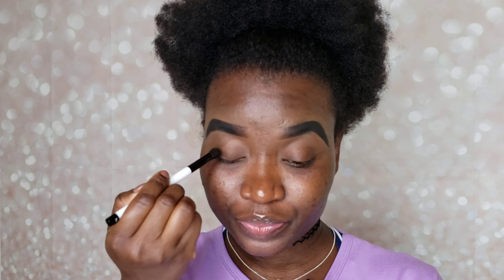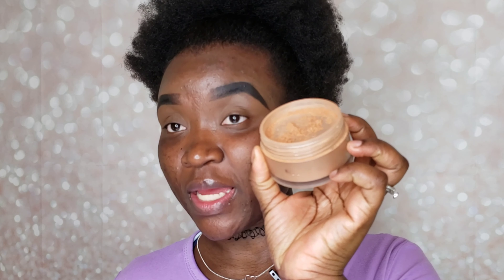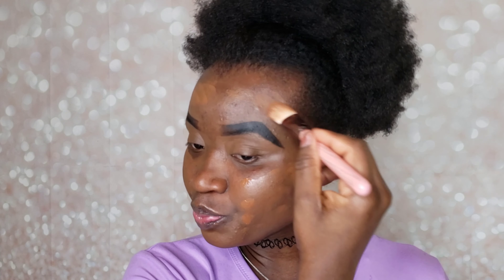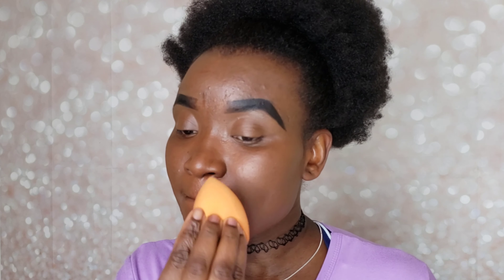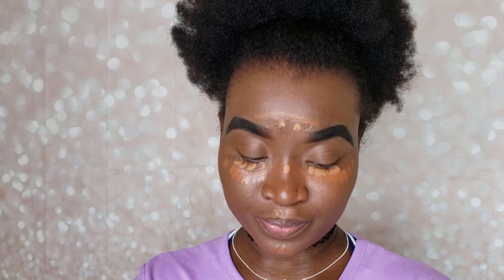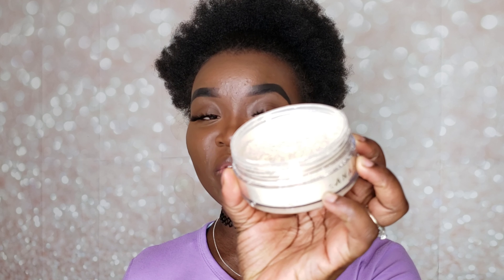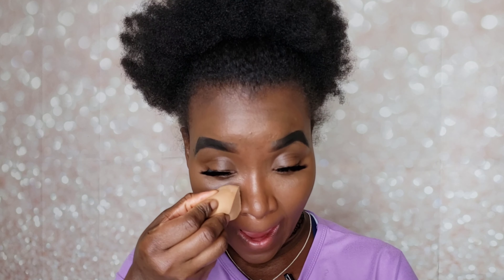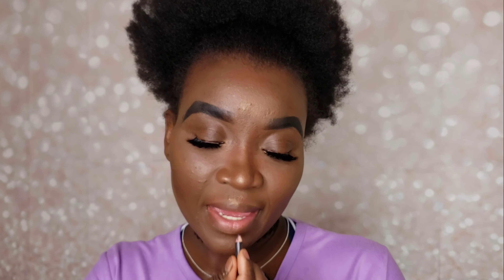Get ready with me Quarantined/Date night makeup